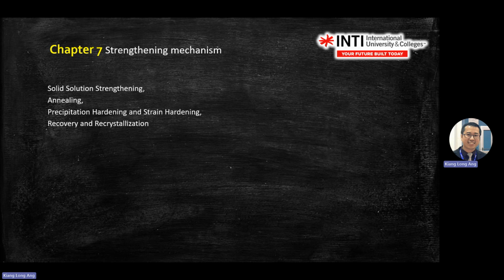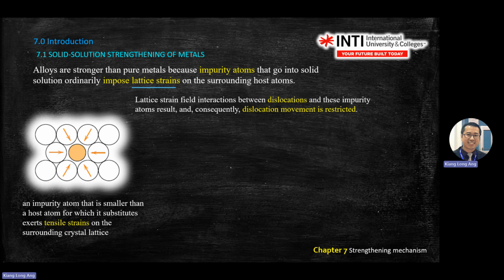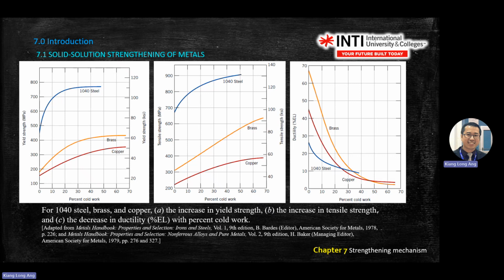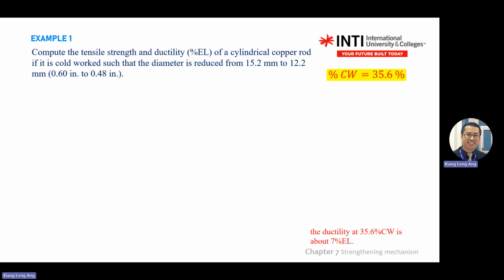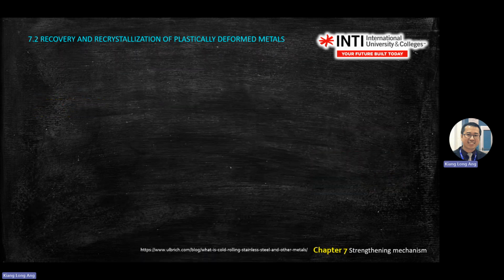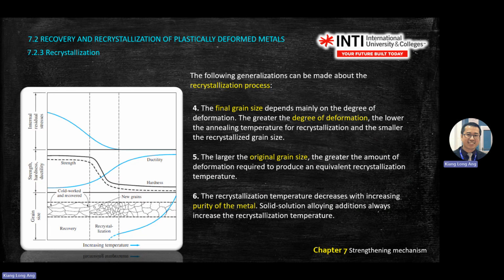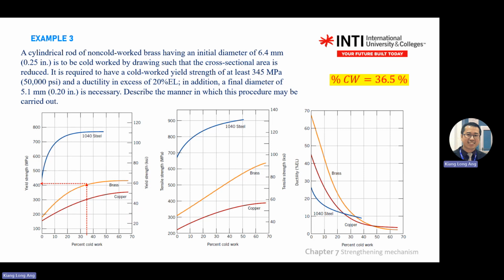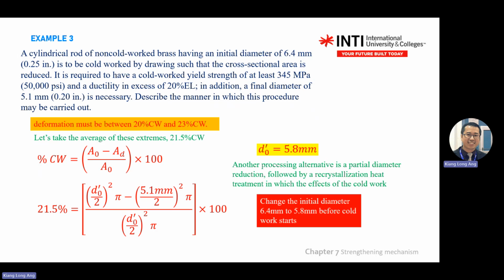Chapter7 Strengthening mechanism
Chapter 7 Strengthening mechanism

Solid Solution Strengthening,
Annealing,
Precipitation Hardening and Strain Hardening,
Recovery and Recrystallization